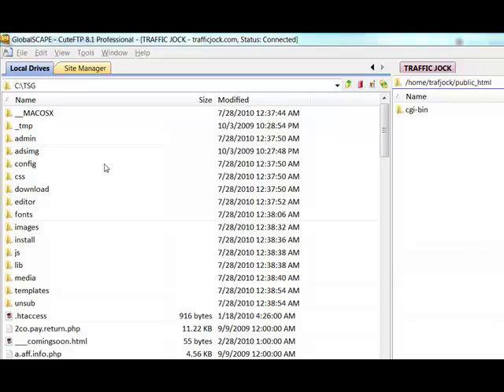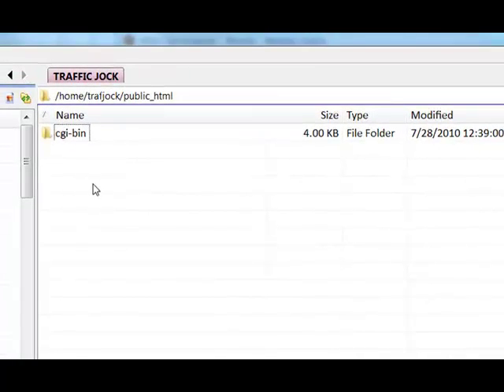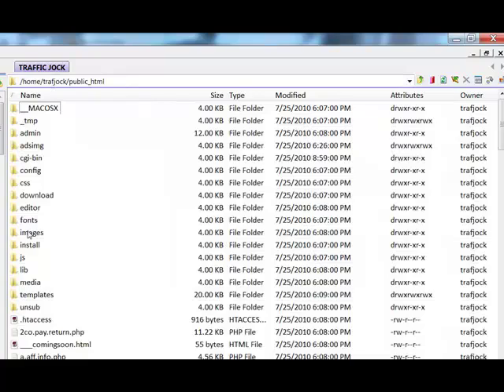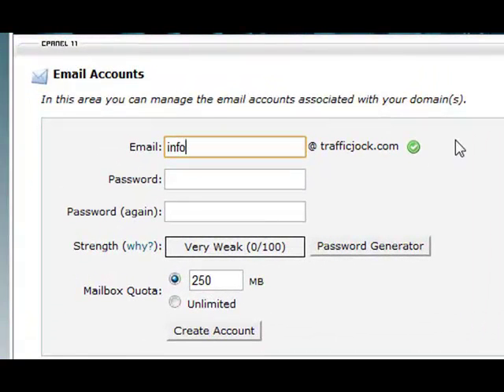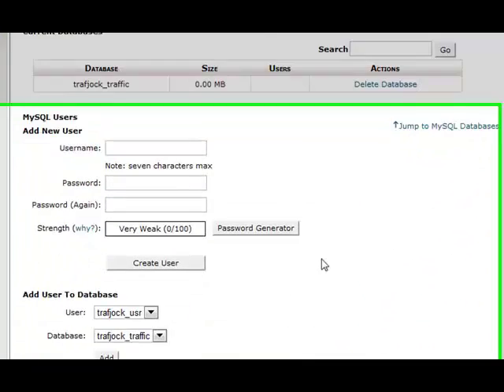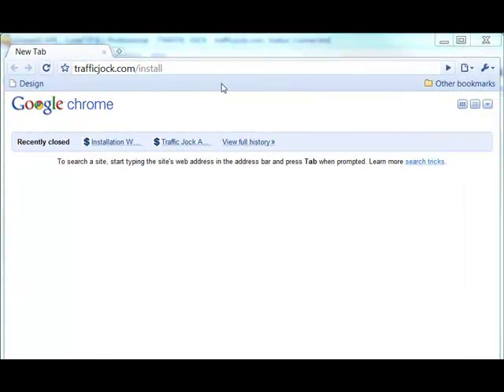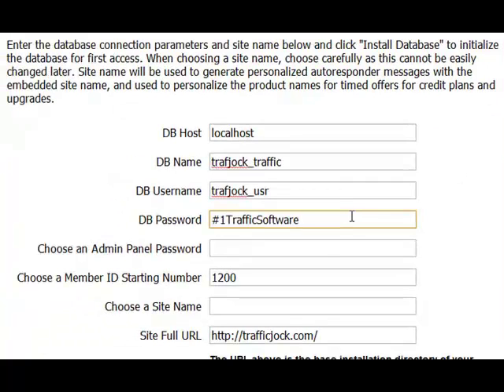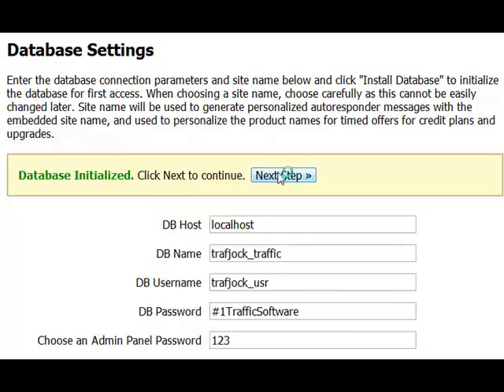Traffic Site Generator Software - Installation - Part 1